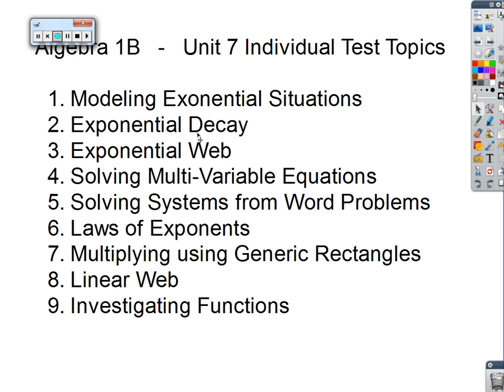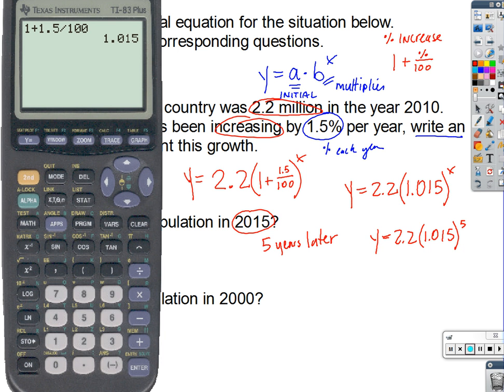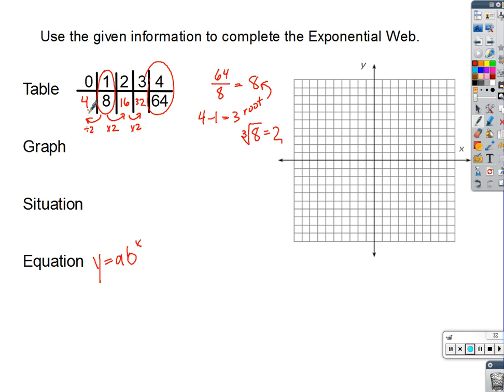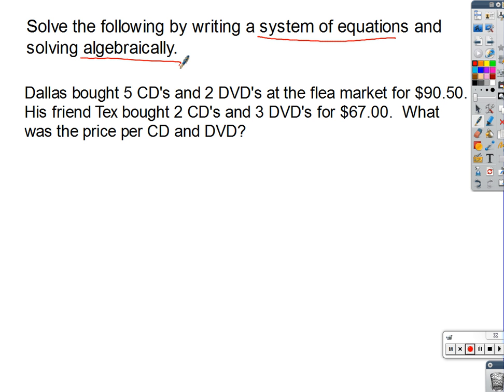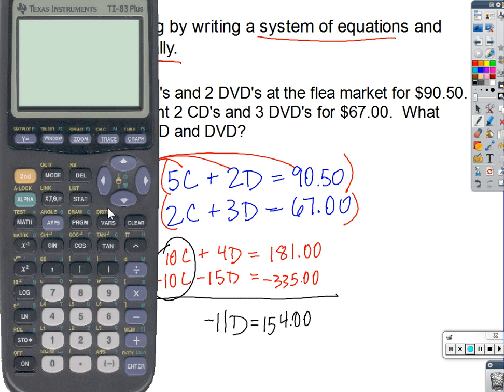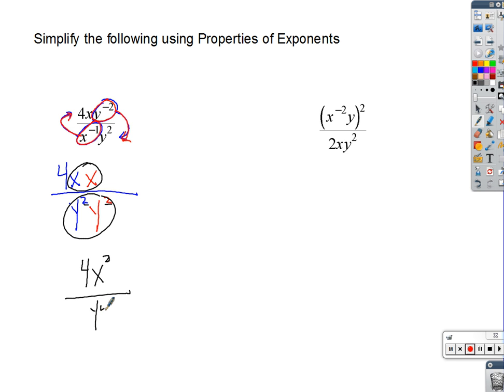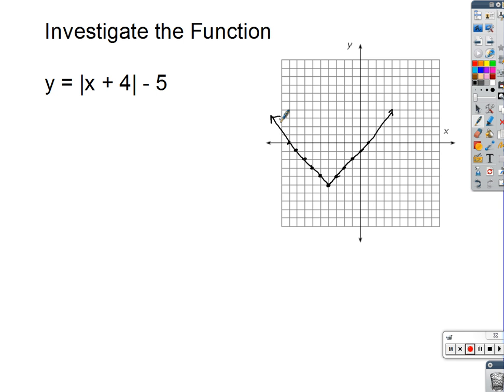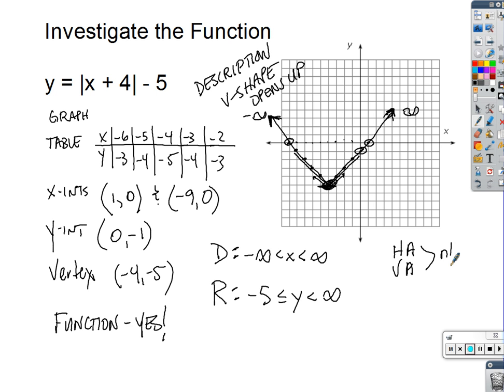Algebra B Unit 7 Test Review